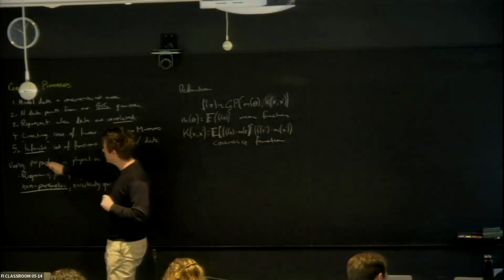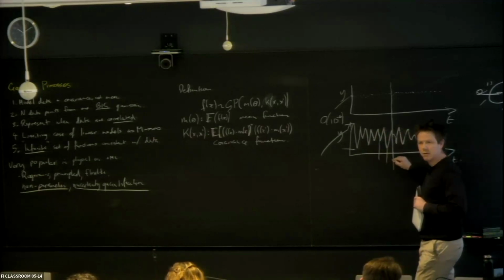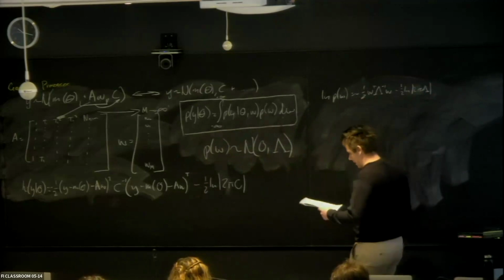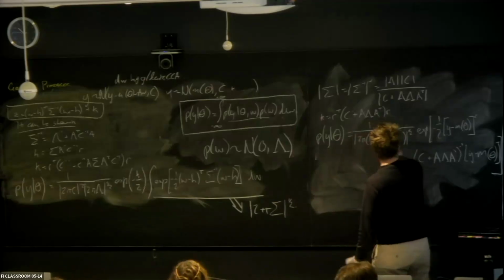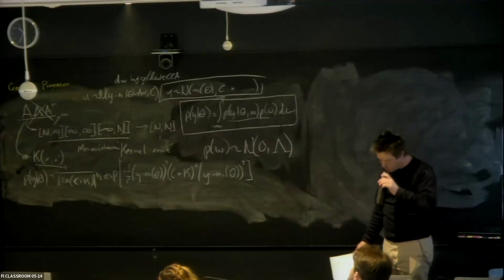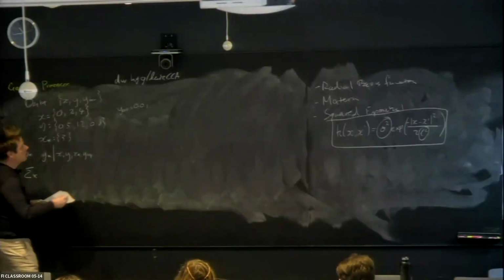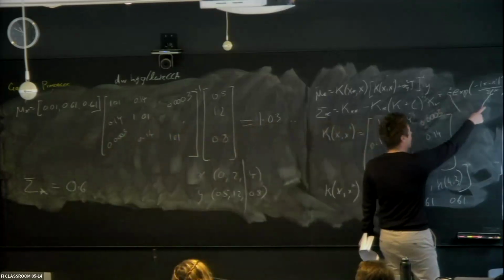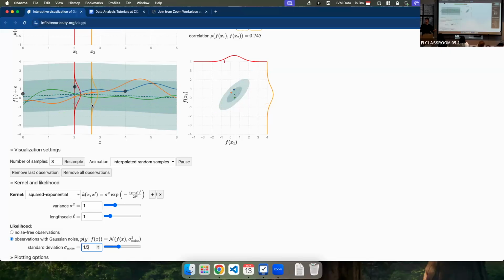Data Analysis Tutorial (November 13, 2025)